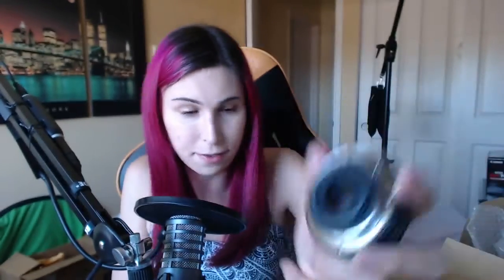Unboxing - Canon EOS M3 w/ 18-55mm and 22mm f/2 Lens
I upgraded to a new vlogging camera - the EOS M3.